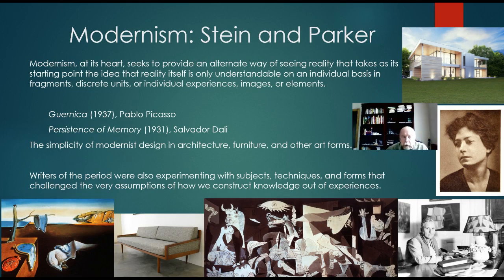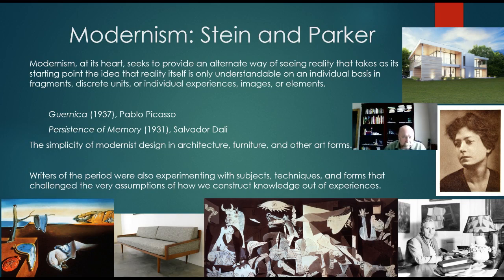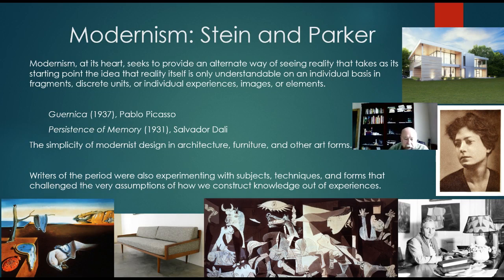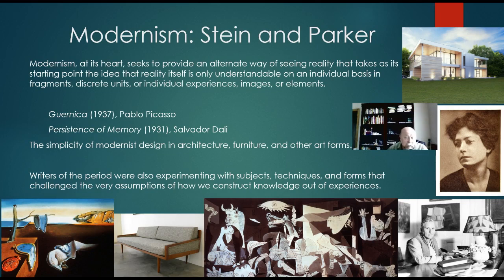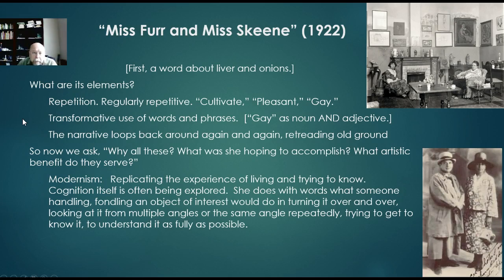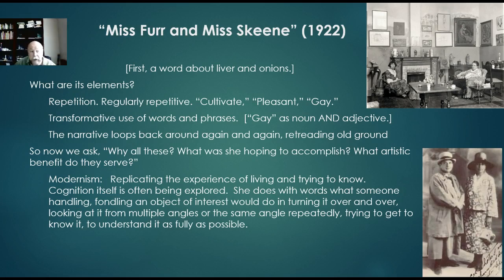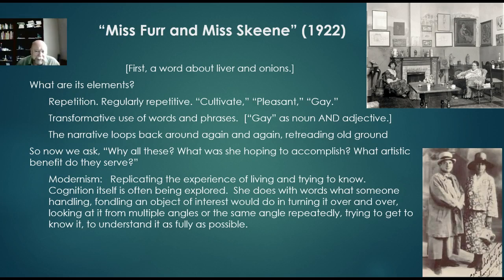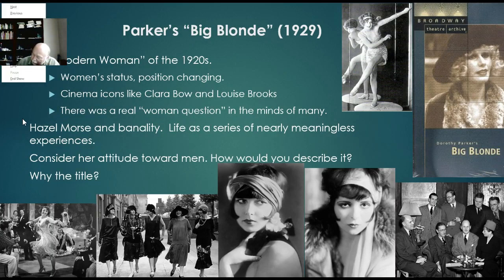Modernism: Stein and Parker Pt I